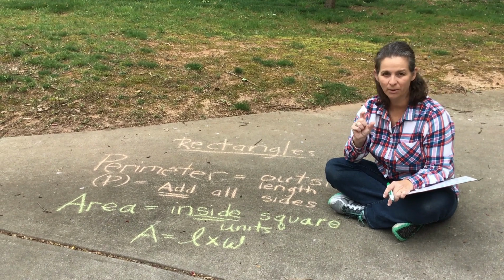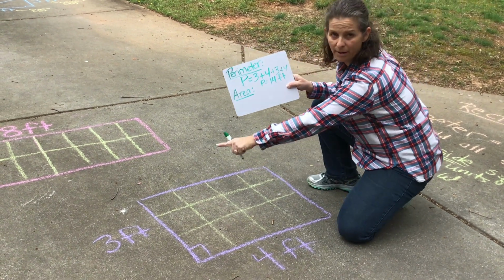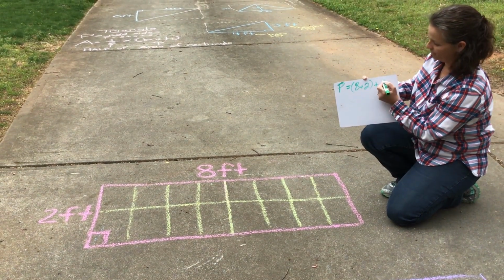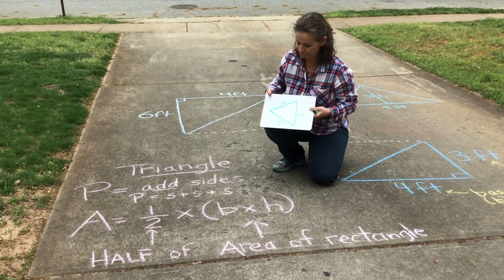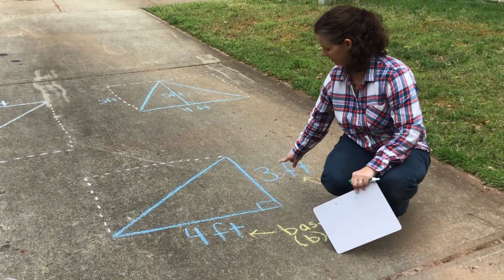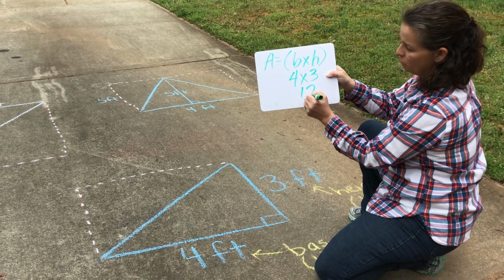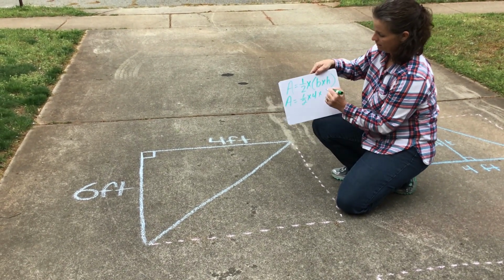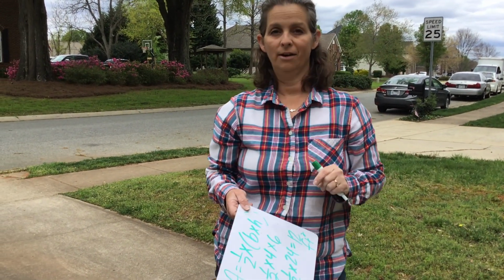Friday's lesson for CSI packet